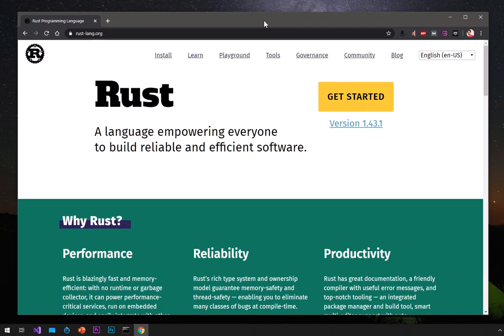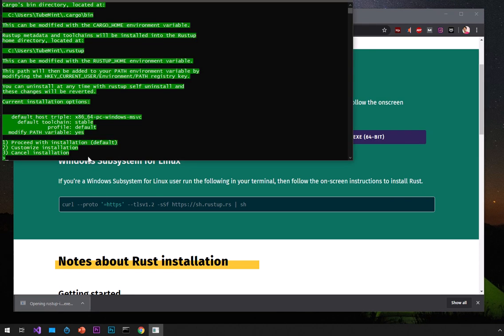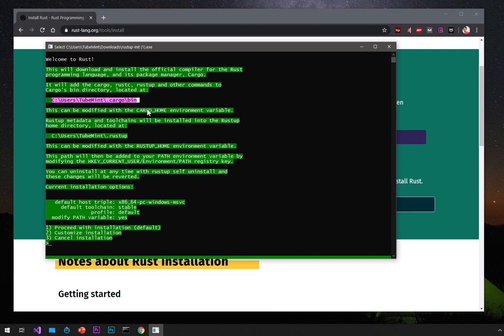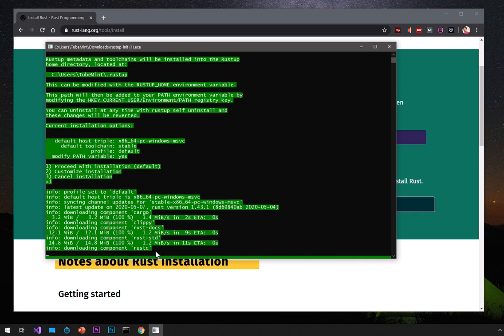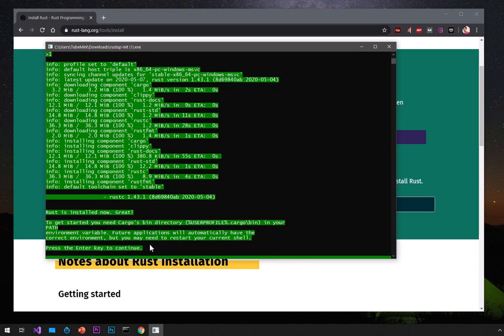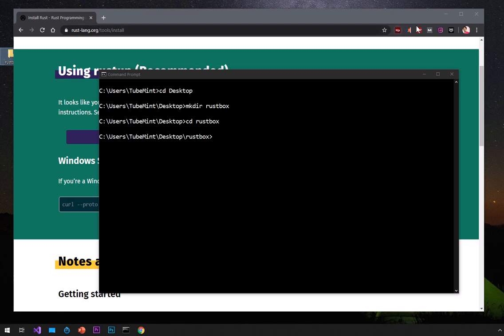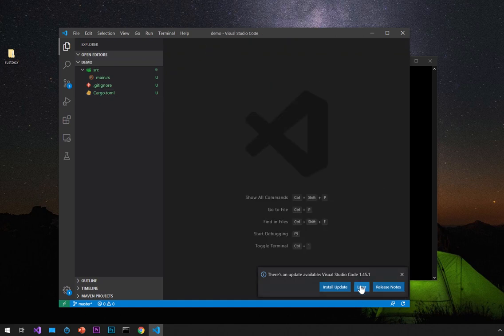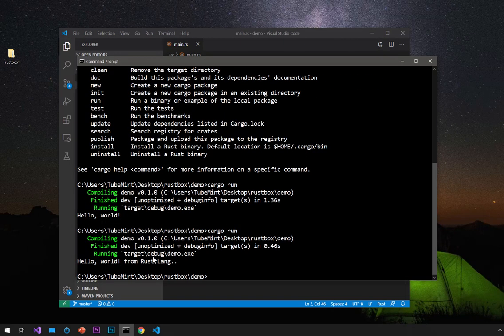How to Download & Install Rust Lang on Windows 10/8/7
Hello, This video will help you download and install Rust on Windows 10, Windows 7 and Windows 8. I'll also create sample app using rust cargo and will be demonstrating rust commands like rustc, rustup and cargo.

How to compile, build and run  rust apps with cargo